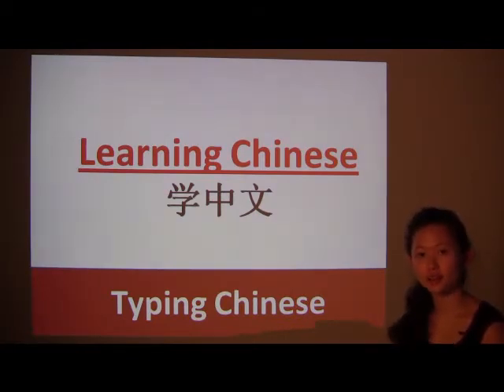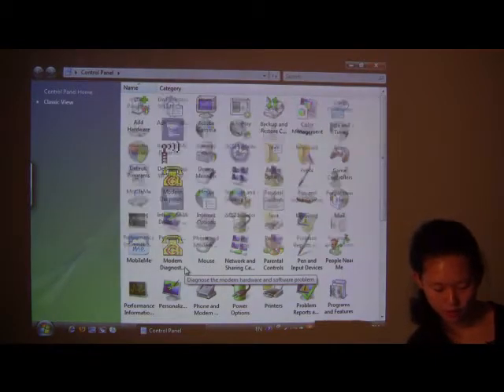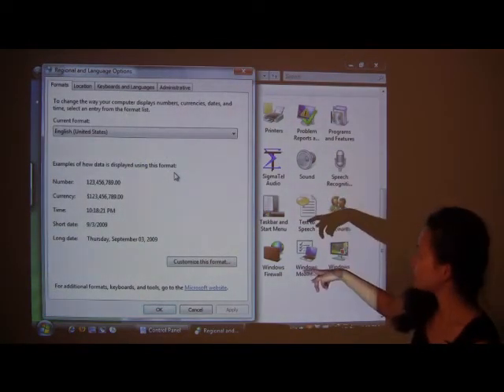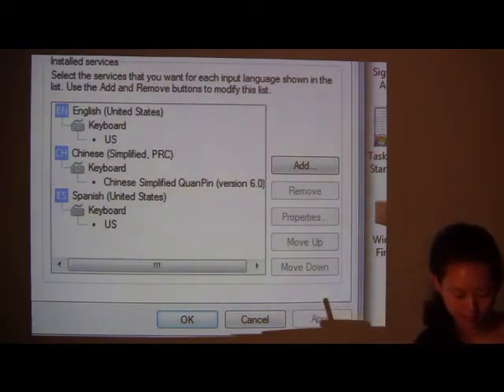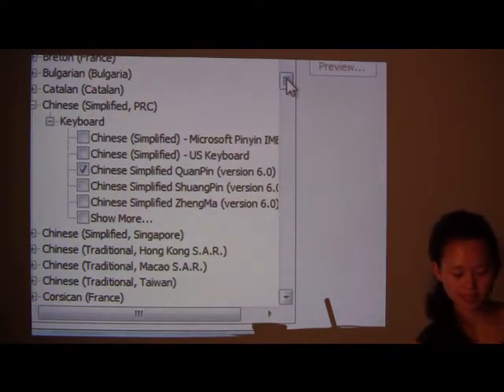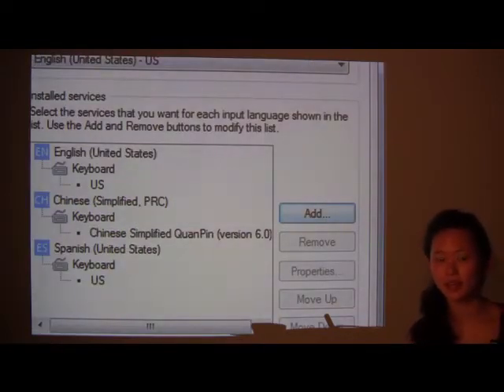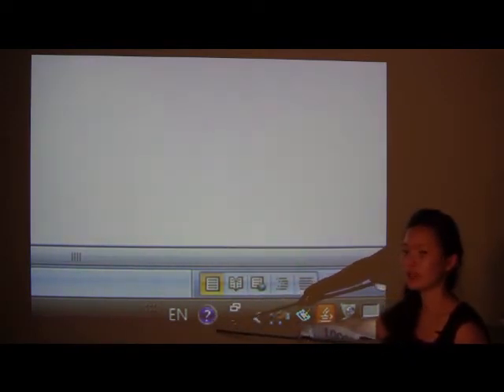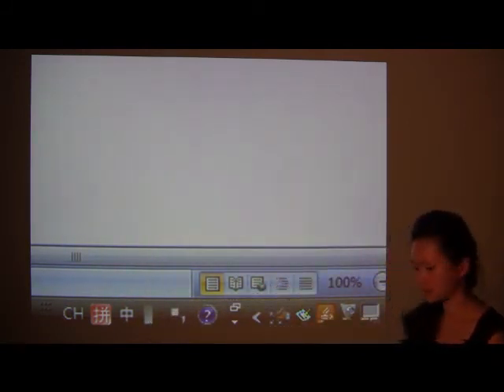Setting Up Chinese Input and Typing Chinese Characters in Windows.flv